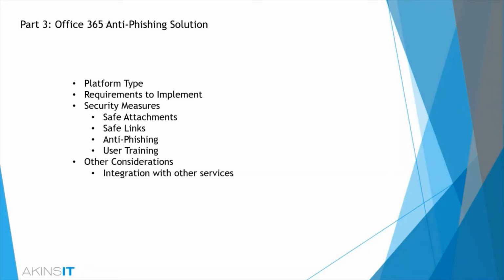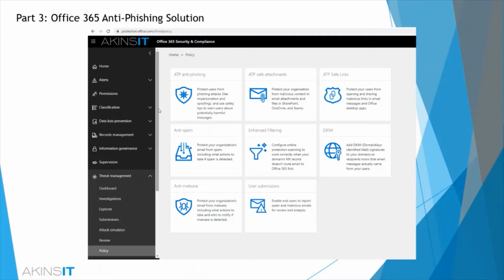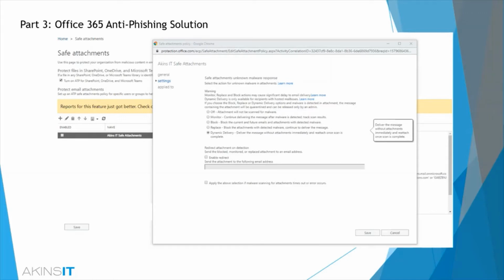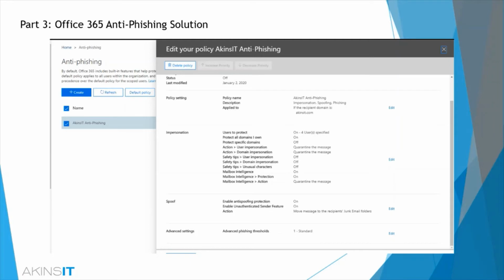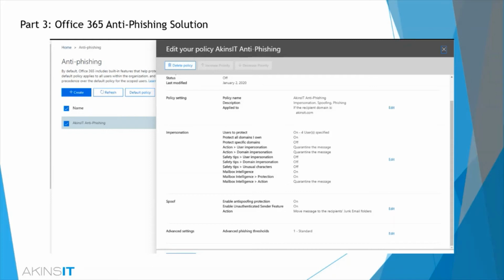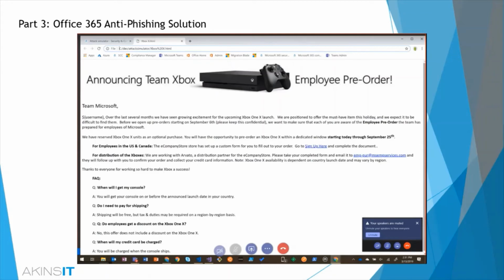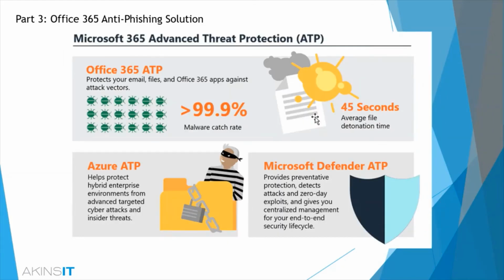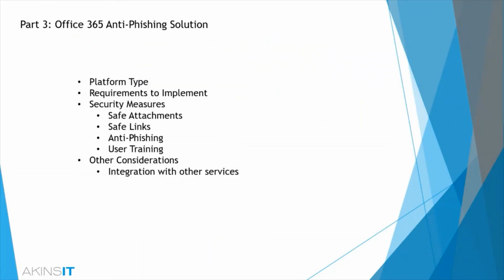Office 365's Anti-Phishing Solution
With the largest amount of data breaches sourcing from Email Phishing attacks, it's important to understand what types of threats are occurring and the solutions available to remediate this. In this webinar, we will review how these threats are consistently evolving and what measures Mimecast, Microsoft, and Fortinet provide to protect your organization.

Part 3 of the webinar will review how Microsoft proactively protects organizations from phishing attacks with O365 ATP Anti-Phishing, Safe Attachments, and Safe Links.